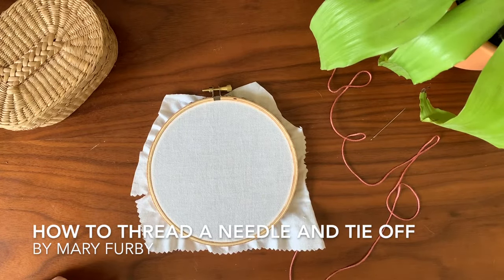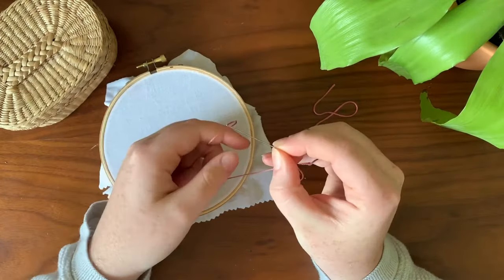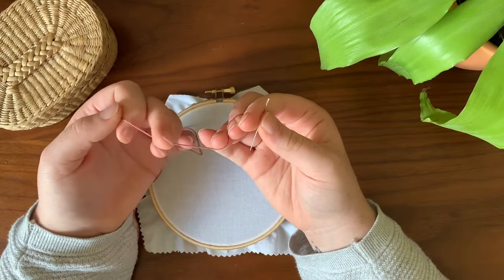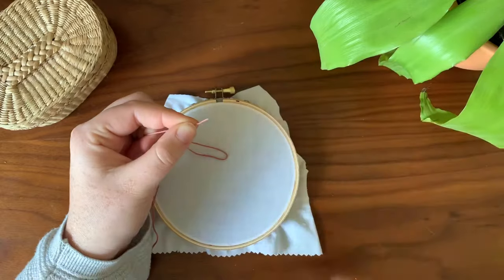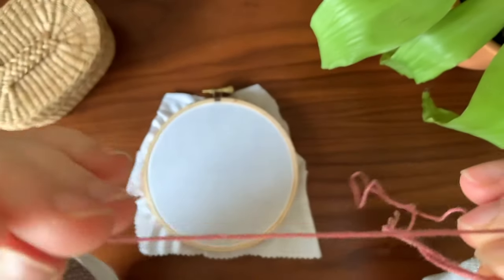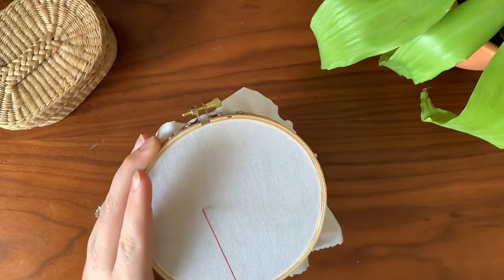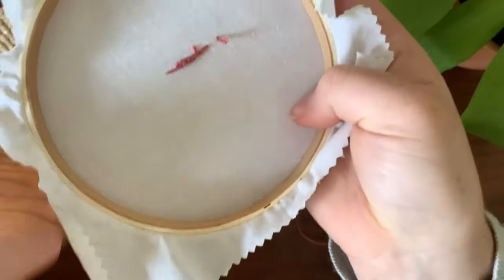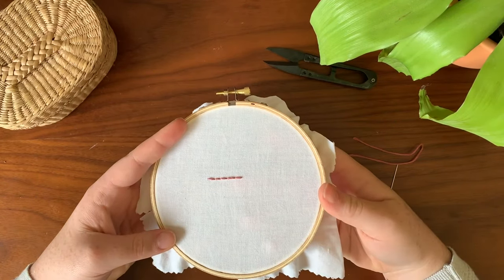How to Thread a Needle and Tie it Off for Embroidery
Hi all!

In this video I will be showing you how to thread your needle and prepare it for stitching for modern hand embroidery. I will also be showing you how to tie off the thread after you are done stitching.